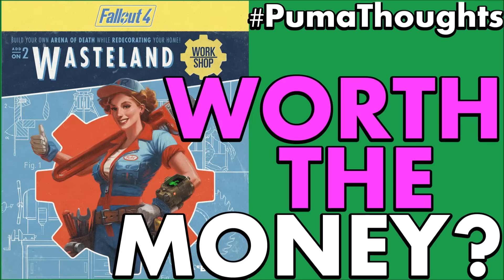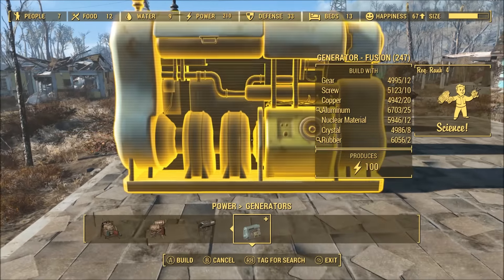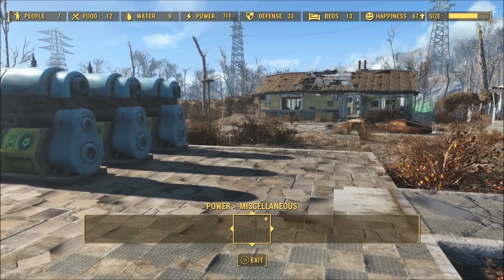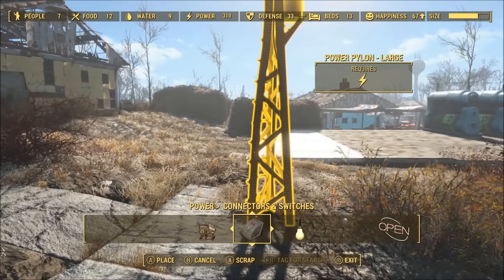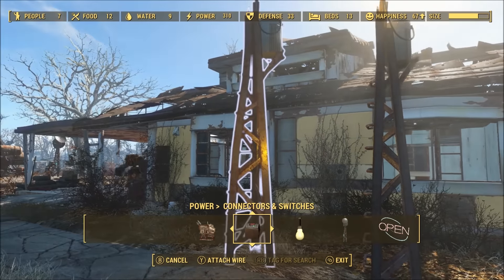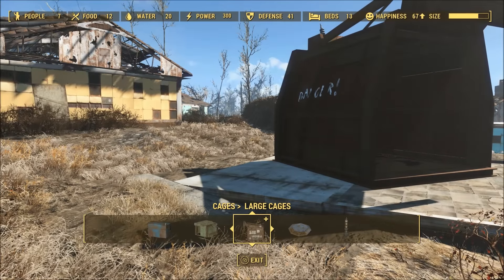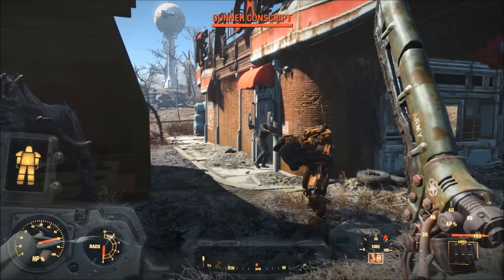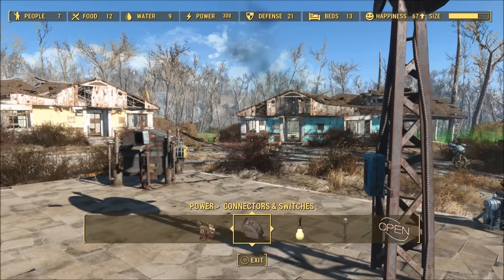IS IT WORTH THE MONEY? - Fallout 4 Wasteland Workshop DLC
What's up guys! I figured I'd go ahead and give my Impressions of whether the new Wasteland Workshop DLC for Fallout 4 is worth the money or not! This will be a quasi-review, opinion, impressions video and I will be critiquing this DLC.

Let me know what you think of the new DLC.